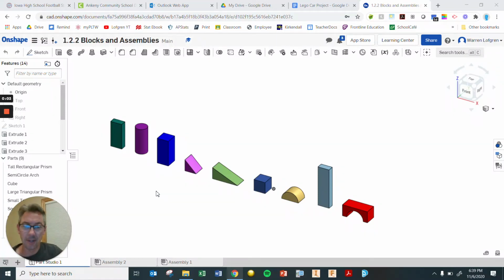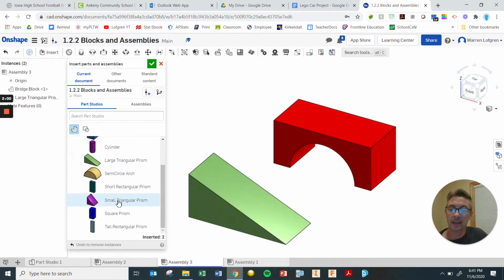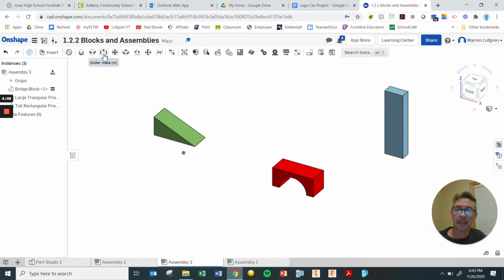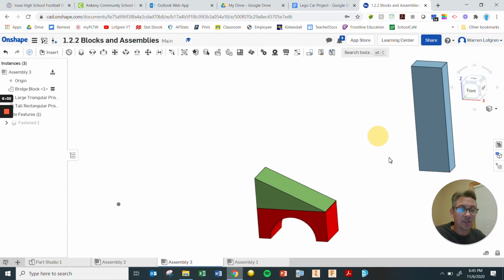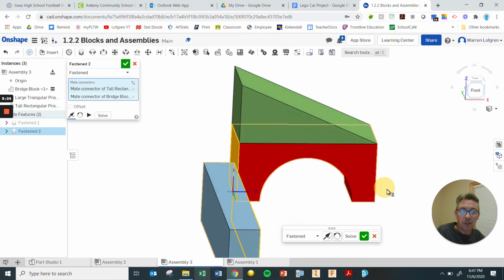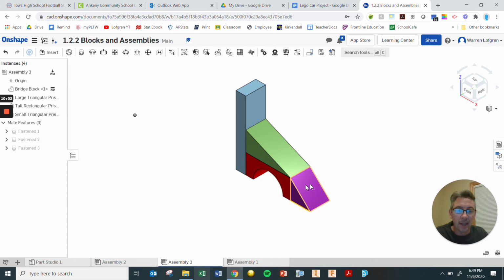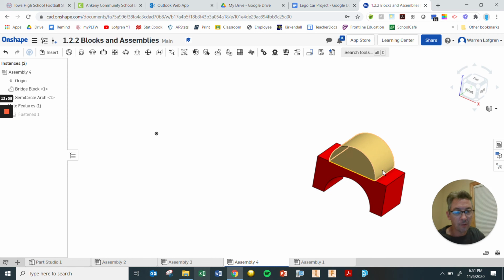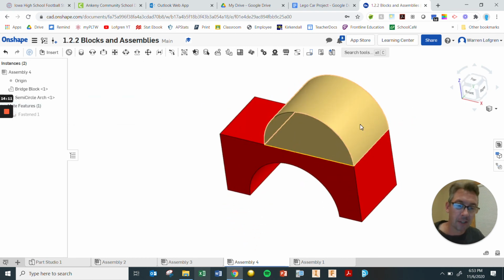Assembling Parts in OnShape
This video shows how we can begin to assemble the different blocks into our structures.  It focuses on using the "FASTENED" mate command in OnShape.